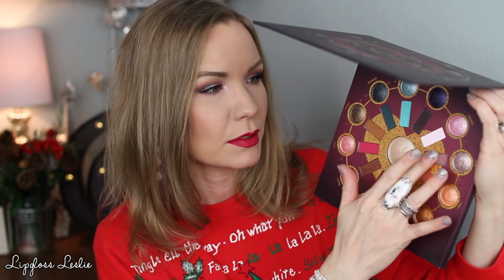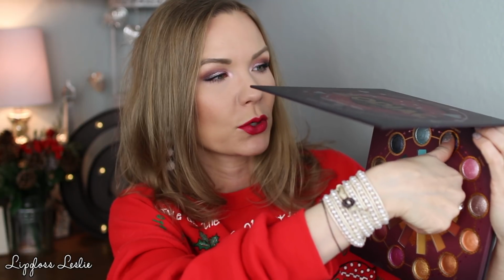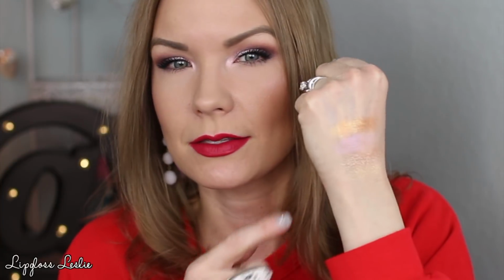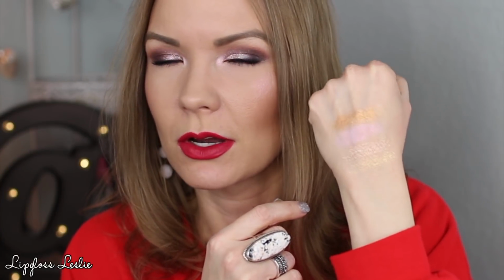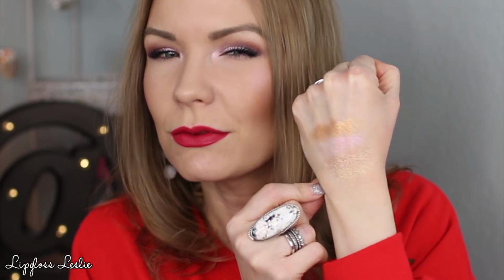Friday Favorites & Fooeys 12-21-18 BH Cosmetics, Pixi Beauty, MAC, Etc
Hey guys! Happy Friday! I've got my Friday Faves for you guys! What were your favorites this week??

PRODUCTS MENTIONED:
- BH Cosmetics Zodiac Love Signs Palette
Too Faced Sugar Cookie Palette
Pixi PixiGlow Cake GildedBare Glow*
Too Faced Peach Kiss Matte Lipstick in Make Me Blush
MAC Lipstick in All Fired Up
Buxom Bold Gel Lipstick in Forbidden Berry
* = PR Sample

What I’m Wearing:
Sweater: My Mama’s!
White Buffalo Ring: Artist in Santa Fe
Stacked Silver Ring

My Makeup:
Foundation: IT Cosmetics CC Cream in Light & IT Cosmetics CC Cream Matte in Fair*
Eyes: BH Cosmetics Zodiac Love Signs Palette
Blush: Pixi PixiGlow Cake GildedBare Glow
Bronzer: Loreal True Match Lumi Bronze It Sunkissed Bronzer for Face & Body in 01 Light
Lips: MAC Lipstick in All Fired Up & Buxom Bold Gel Lipstick in Forbidden Berry